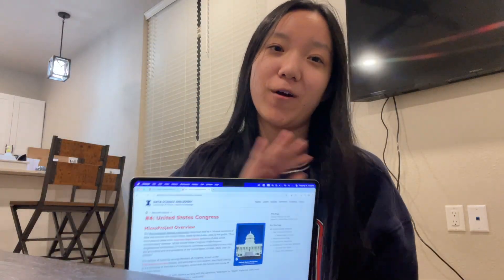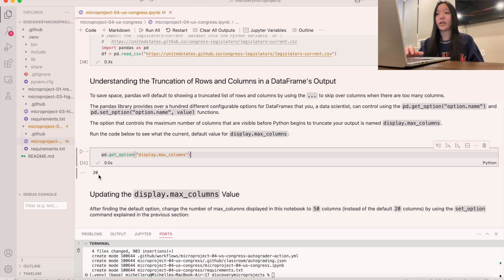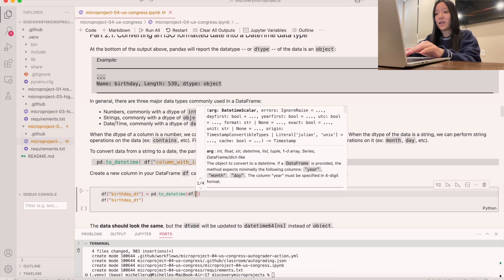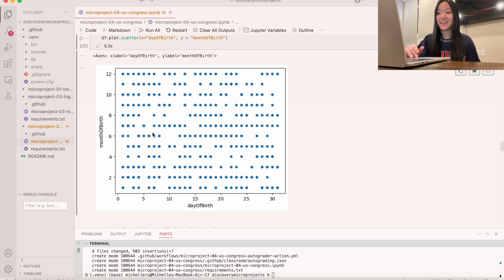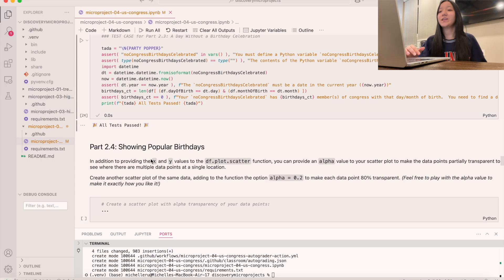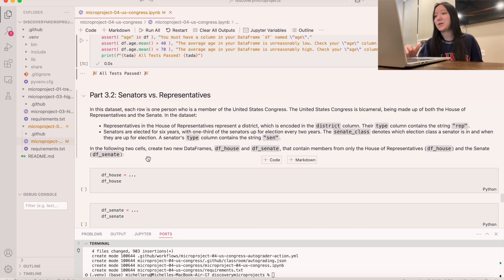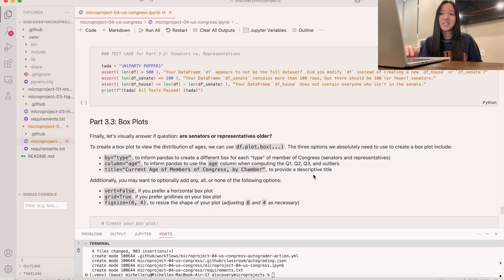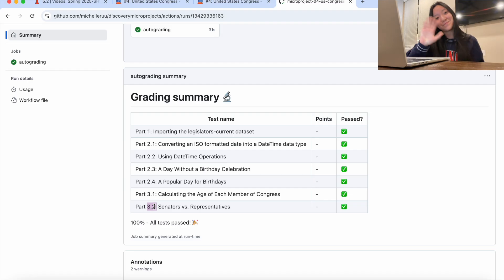Data Science DISCOVERY MicroProjects w/ Michelle - #04: "United States Congress"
The @unitedstates GitHub organization described itself as a "shared commons of data and tools for the United States. Made by the public, used by the public." Their most popular work is the congress-legislators collection of data, which contains every member "of the United States Congress (1789-Present), congressional committees (1973-Present), committee membership (current only), and presidents and vice presidents of the United States in YAML, JSON, and CSV format."

The dataset of currently serving Members of Congress, known as the legislators-current dataset, and we'll explore that dataset, specifically looking at the birthdays of members of Congress, across both the Senate and House of Representatives.

In this MicroProject, you'll both explore working with the date/time "data type" or "dtype" in pandas and create several exploratory data visualizations! Let's nerd out! 🎉